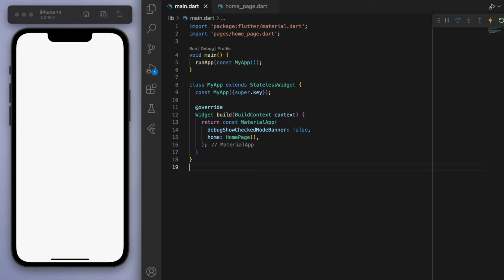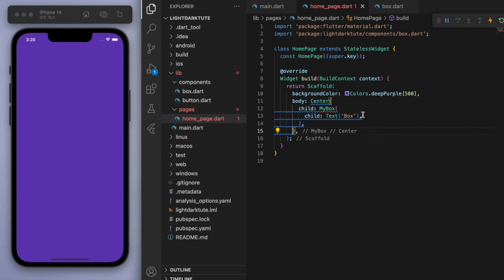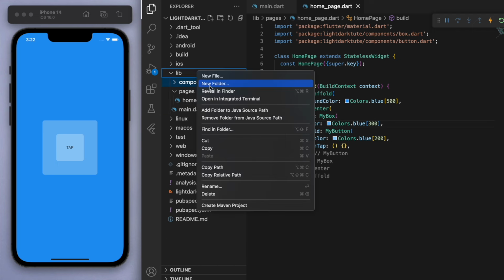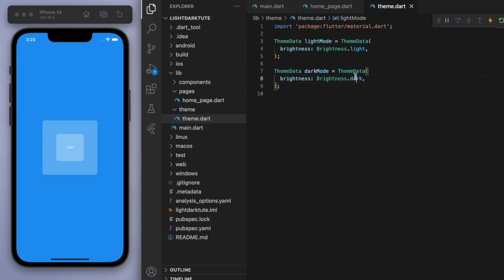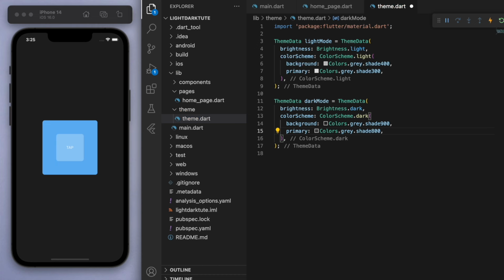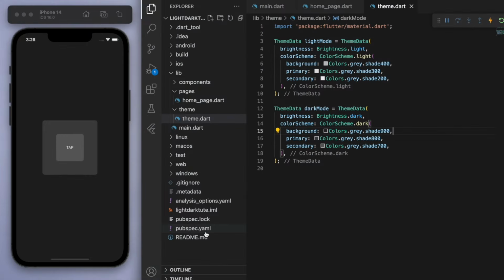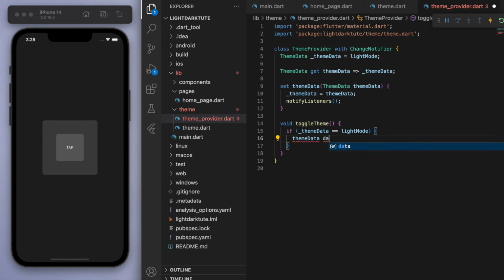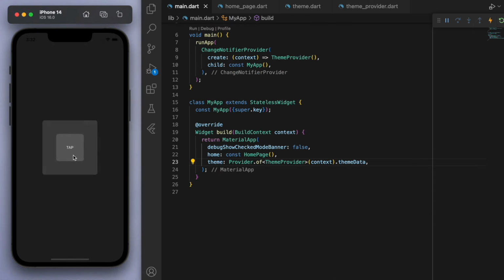LIGHT ☀️🌘 DARK mode • Flutter Tutorial📱